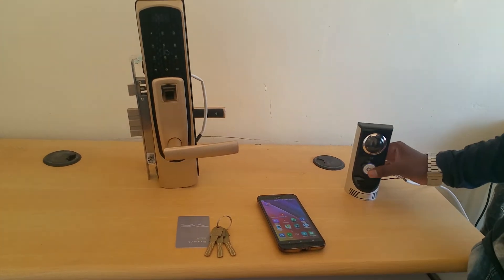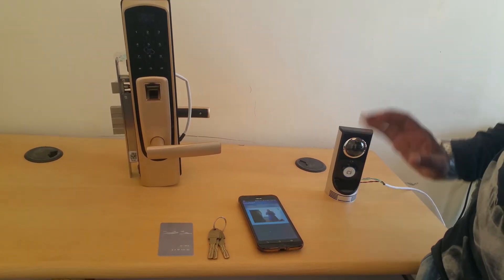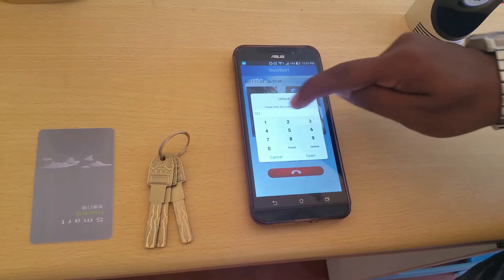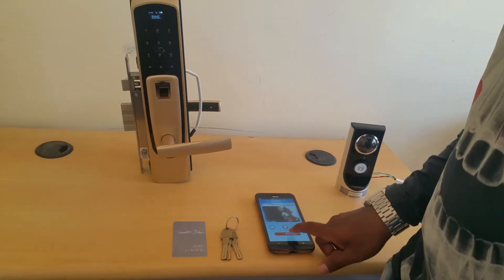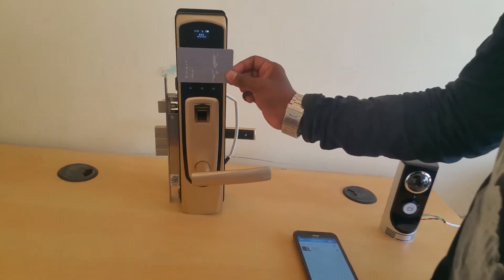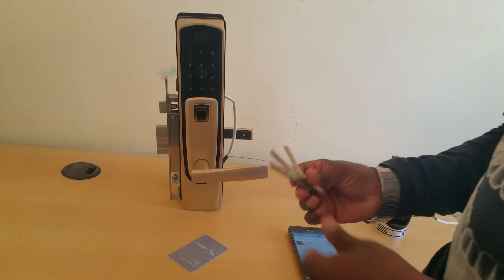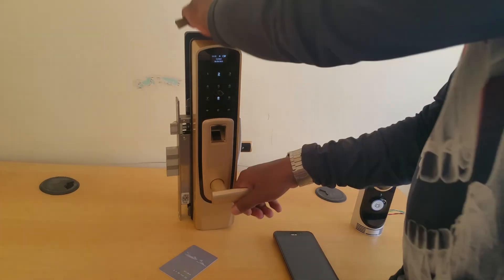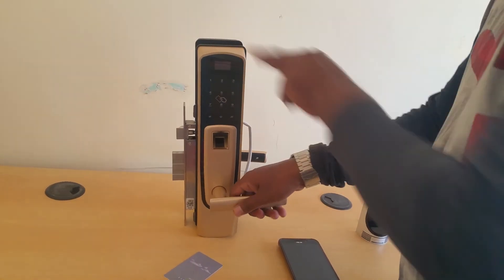India's 1st Mobile based Video calling Door bell with Wireless Door Lock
Hi ,

Forget all Intercoms and Wall mounted 7 inch tablets , Get video call to your mobile anywhere in the world and monitor your House at your Finger Tips.

In this video i have demonstrated India's 1st Mobile Video  calling door bell and control the door bell through Mobile .

It has 2 main Modules
1. Door bell - Which has a Switch , Camera , Mic and Speakers
Once Visitor Press the switch User(House Owner) get video call to Mobile .

2. Door Lock- It has Smart Keypad, Finger Print Sensor, RF card sensing and Manual Keys.
 User can be able to open the door lock by any means as mentioned above.

Features:
1.Use mobile phone to answer door bell anywhere.
2.Talk to visitors by smart phone before accepting the call. According to your need you can accept or reject.
3.Visitor can unlock the door only you accept the call and entered password which is assigned.
4.It has motion detection and alarm function.
5.You can able to monitor outdoor 24x7.
6.1 door camera can support multi phones and 1 smart phone can connect multi door bell .
7.User can be able to  capture pictures of real time and also record video by using phone only( No other hardware is required for this feature .
8.Camera has IR night vision to monitor during night time also.
9.When guests visit press the doorbell.No response for 15 seconds after launch alarm system it will Automatically dials to the host mobile phone.
10.Answer the phone with the doorbell video calls.Mobile Phone can also be used to record video when visitors pushes the door bell.
11.Motion Sensor - It Detects anybody who is lingering around your doorstep if they don't press doorbell.
12.Date & Time - View the history of whoever visited your place.
13.Multiple users can receive alerts at the same time.
14.It has Manual hard key to open door lock.
15.It has Finger print scanner you can save upto 1000+ users.
16.It has RFID card to give access using card.
17.It has Keypad so that you can directly enter the password and able to unlock directly.
18.As door bell operates with Power supply no need to bother about Batteries ,Door lock has batteries , once it becomes low you will get push notification to mobile.
19.It comes with water proof.
20.It comes with 1 year warranty.
21.Supports IOS and android platforms.

DM TECHTRIX
Mysore

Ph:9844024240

DM Techtrix, Mysore, Karnataka, INDIA